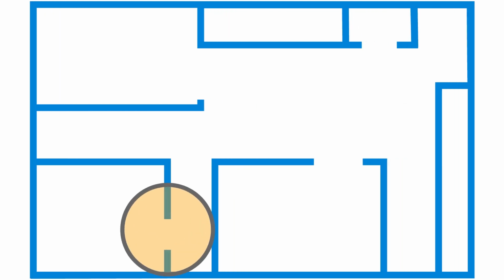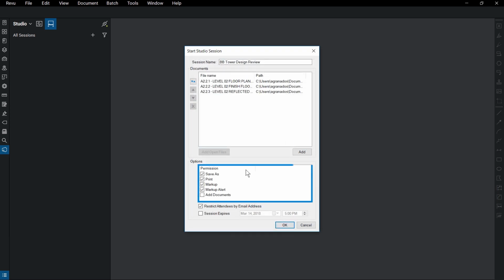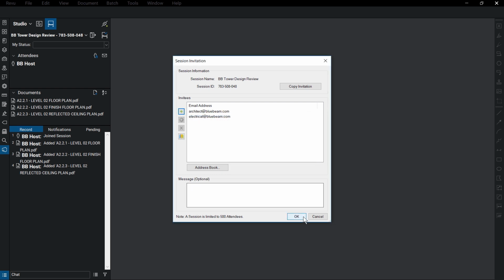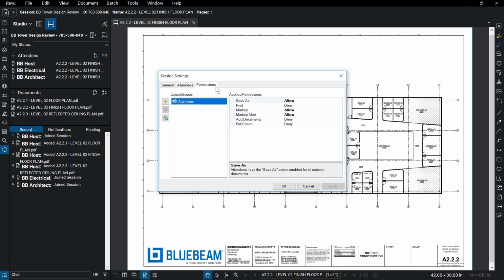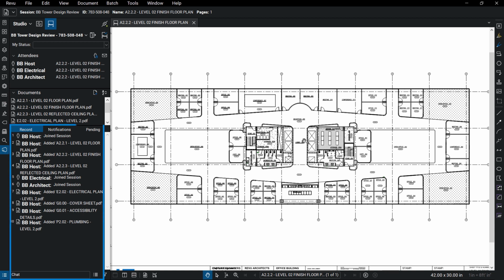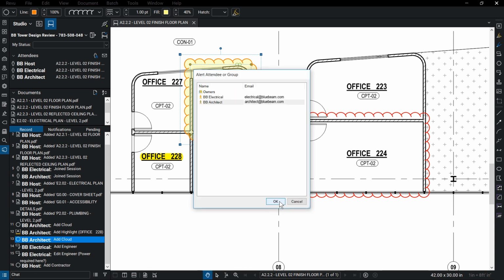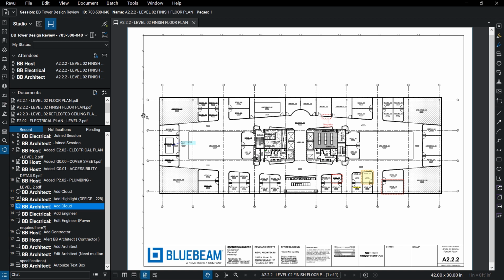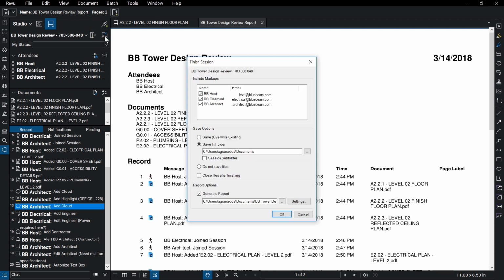Studio Sessions in Revu (v.18, 19, 20)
Bluebeam Studio takes online collaboration to a new level. Revu users can add markups to the same PDF document together in real-time using Studio Sessions, or individually at any time while the Session is active. All markup activity is tracked in the Record that conveniently links back to the Session PDFs, and a built-in chat feature aids communication during the collaboration Session.
Trusted by over 1.9 million users in more than 130 countries, Bluebeam's smart, intuitive solutions advance the way architecture, engineering and construction (AEC) professionals work, manage and collaborate on projects digitally.